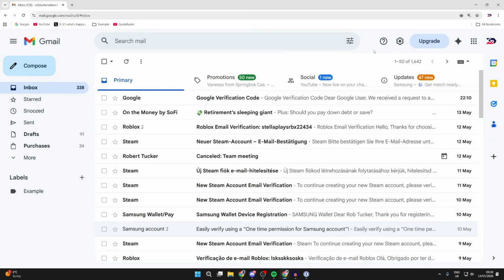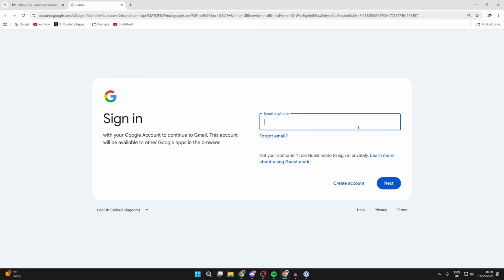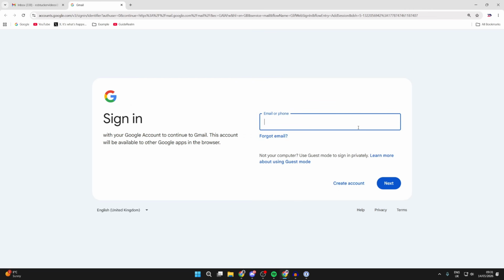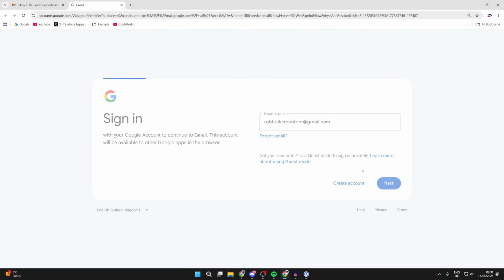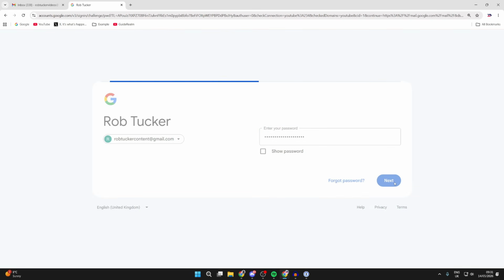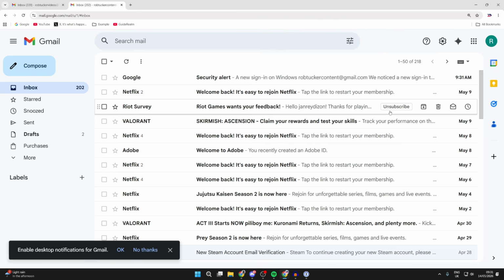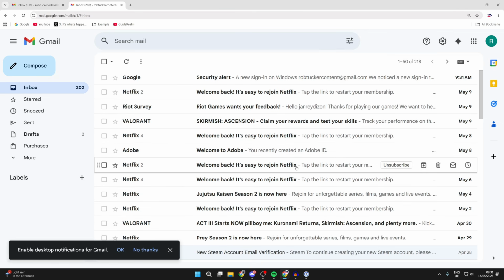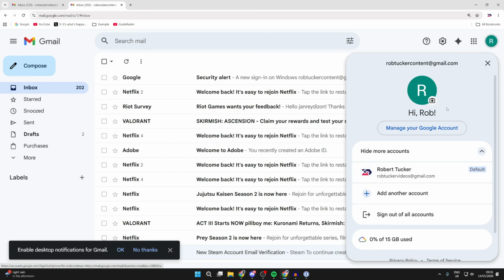How To Login Multiple Gmail Accounts In Laptop or PC - Step By Step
Learn how to login multiple gmail accounts in laptop or pc in this video.

GuideRealm